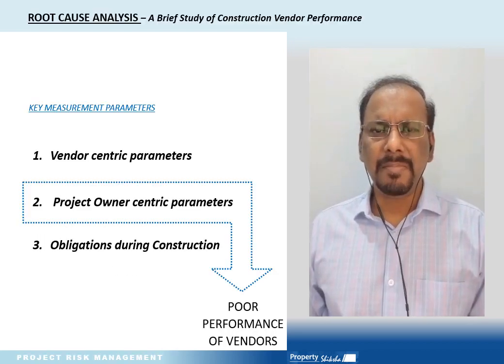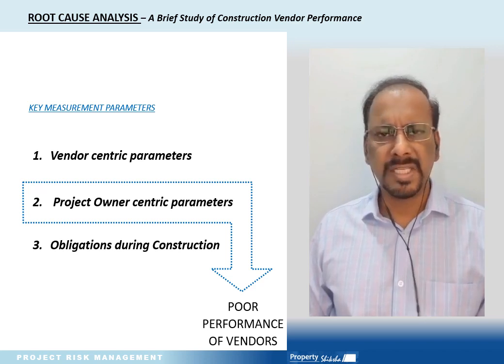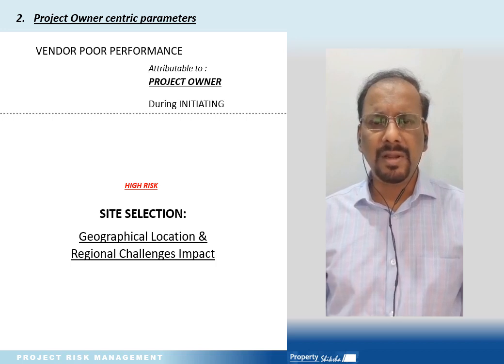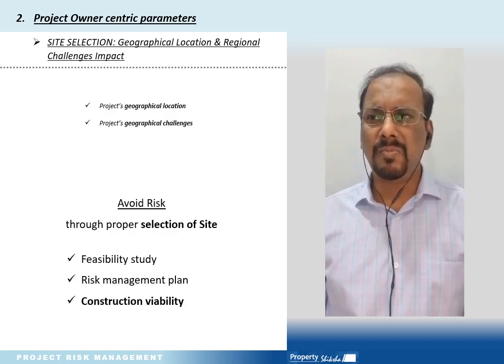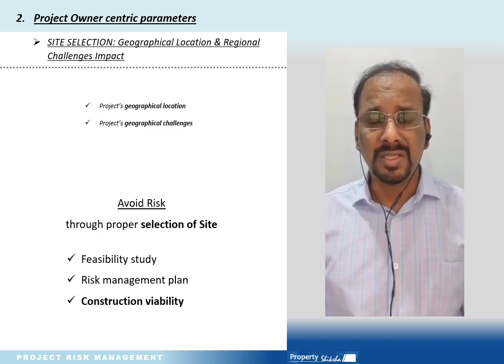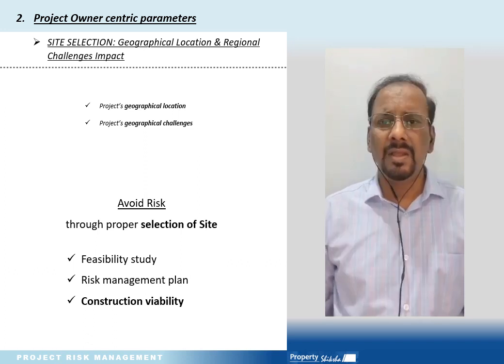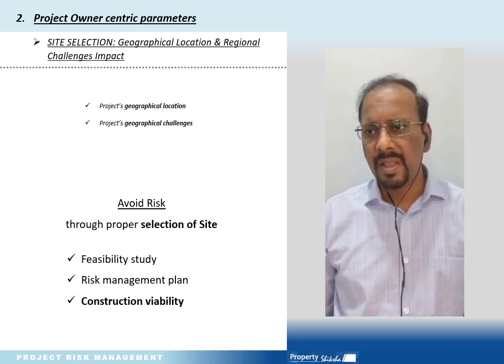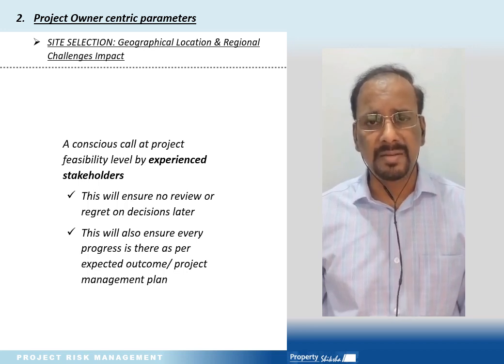Vendor Management 03 by Akshay Bhatt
Vendor management@Propertyshikshaforall
   Hi! This is the third video of the series and is a brief study of Construction Vendor related parameters, while understanding the root causes of poor Vendor performance in the construction projects. Such poor performance of vendors poses a big risk to any project. This is a part of the presentation that covers the vendor centric parameters, which are responsible for the success and failure of the project, if not handled properly.
There are more upcoming videos in this series...

Just keep watching, keep understanding and keep learning...